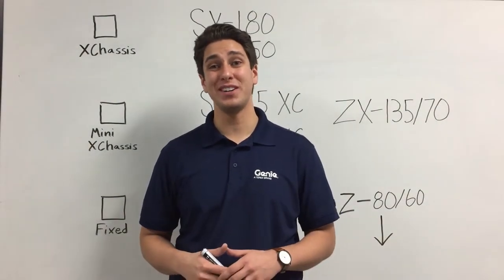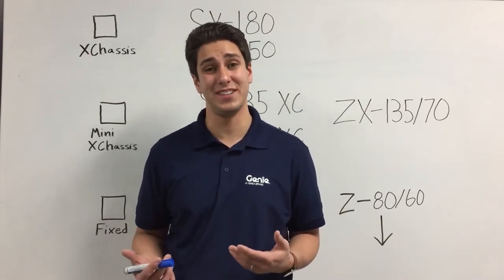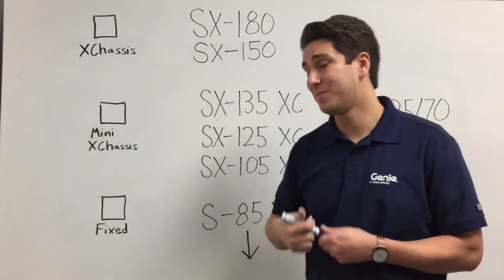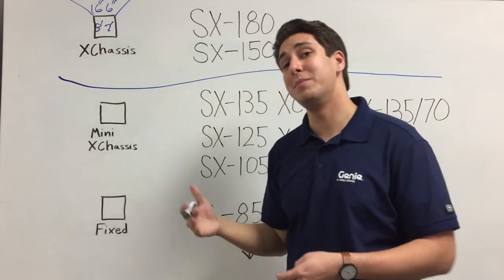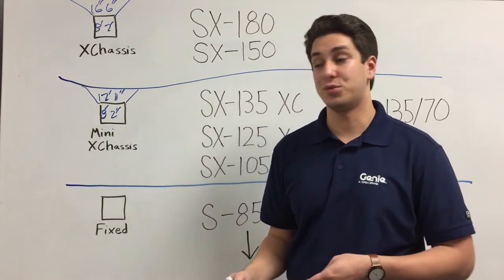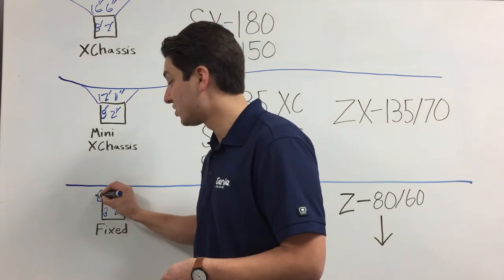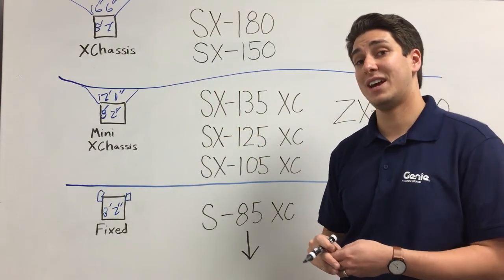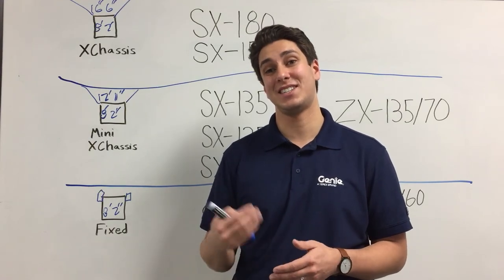Aerial Pros Minute: Chassis Types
Learn more about chassis types in this month's Aerial Pros Minute